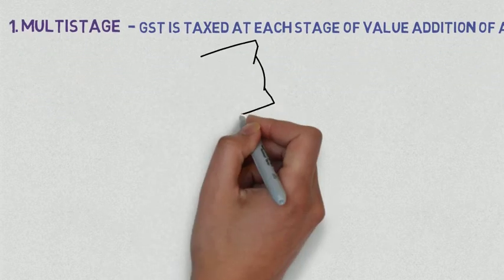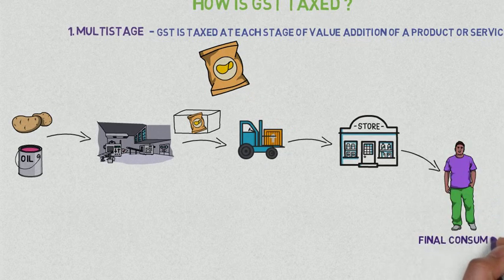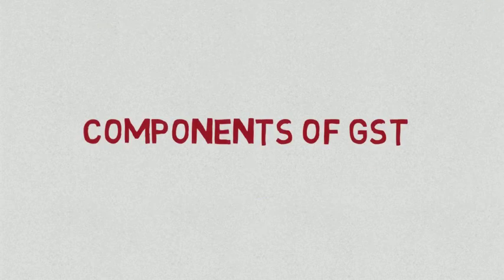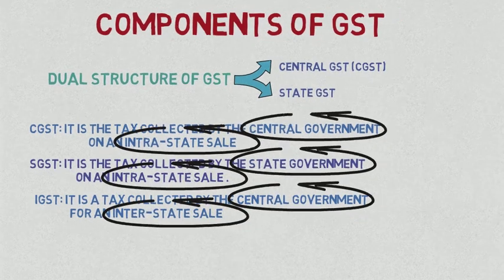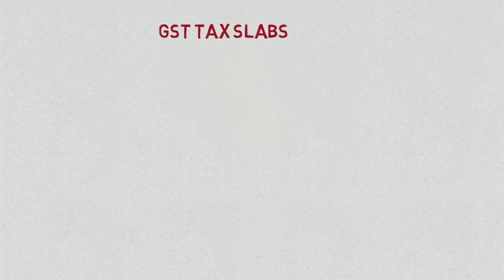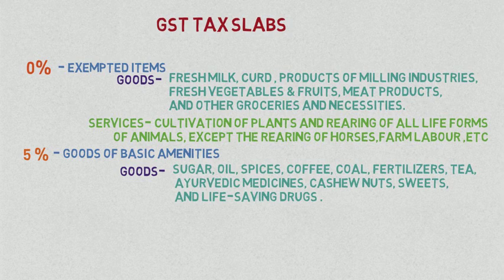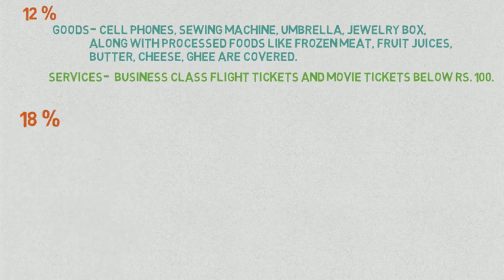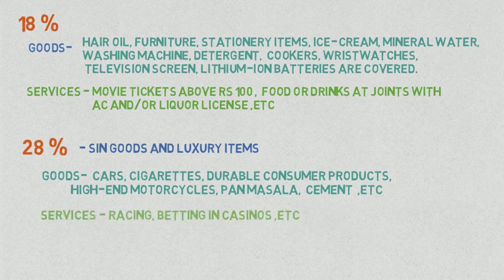How is GST Taxed ?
UPSC Economy for Prelims | English | Animated